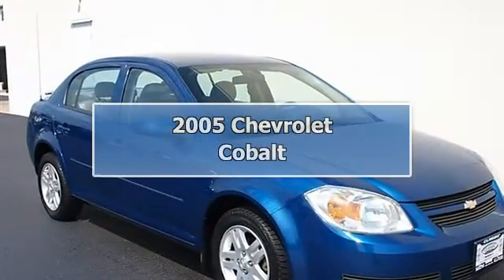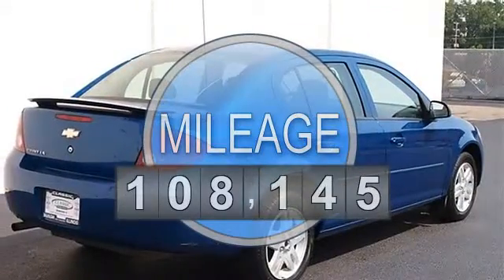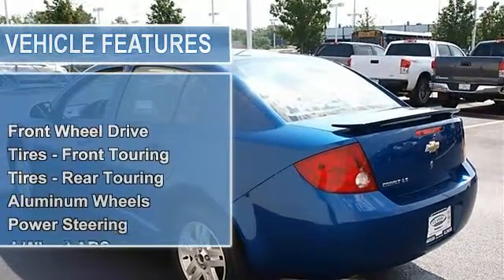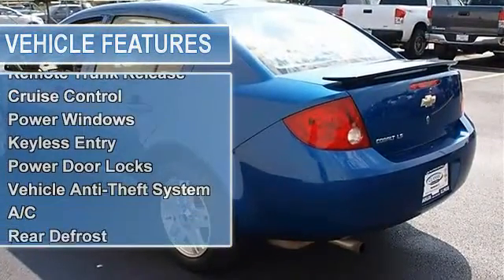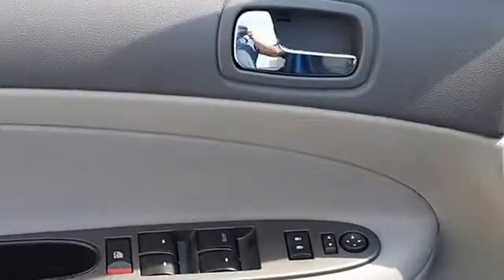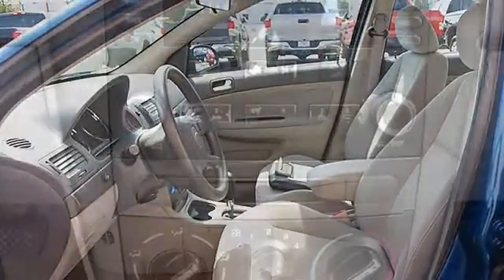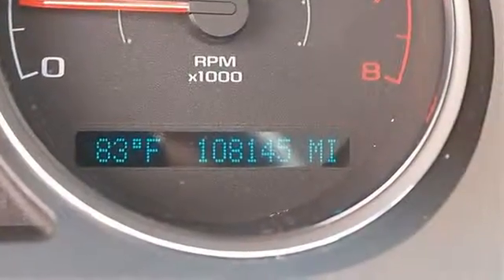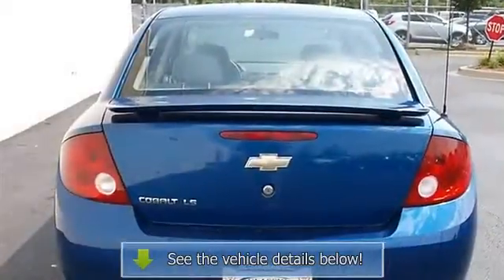2005 Chevrolet Cobalt - Classic Dealer Group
For Sale: 2005 Chevrolet Cobalt
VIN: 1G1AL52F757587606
Engine: Gas L4 2.2L/134
Drivetrain: FWD
Transmission:
Mileage: 108,145

Features:
2005 Chevrolet Cobalt four doors Car.